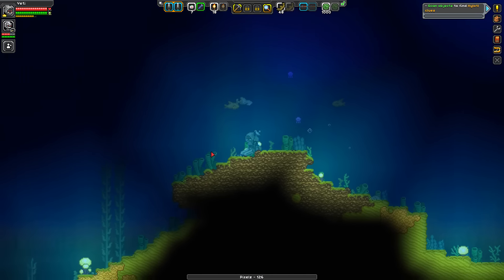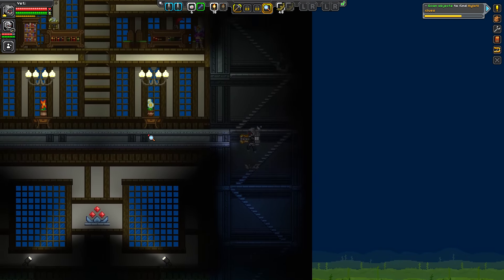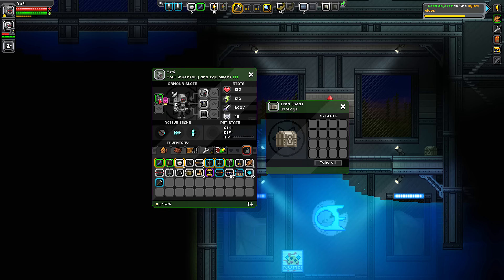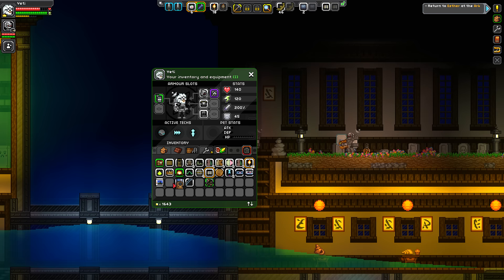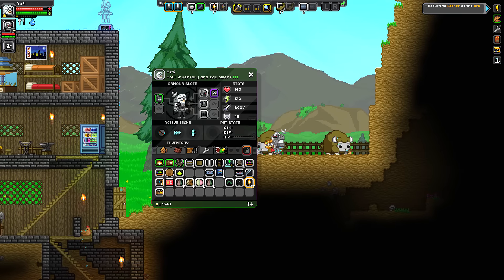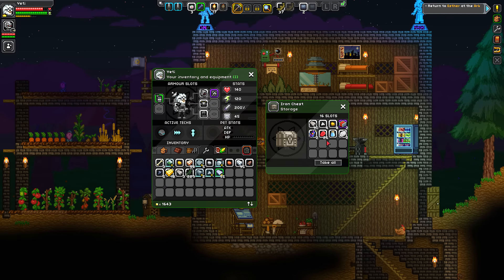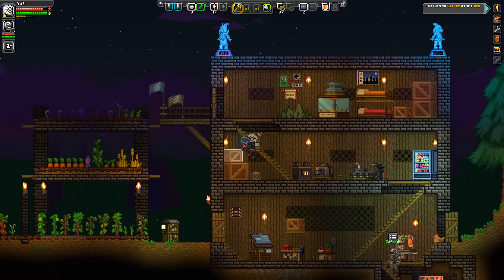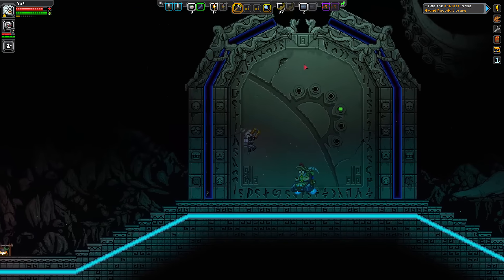Starbound w/ JStank | Loot, Pillage, DESTROY! (Let's Play Starbound / Multiplayer Gameplay Ep 11)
Starbound multiplayer gameplay with JStank! We're aiming for a full playthrough and are still learning the gameplay mechanics, but think we know enough of Starbound now to get the gameplay going, so let's play Starbound multiplayer!

Help make this my job!

--- CONNECTIONS ---

--- ABOUT STARBOUND ---

EXPLORATION UNENDING

BUILD YOUR WORLD

MULTIPLAYER + MODDABLE

Starbound has been built from the ground up to be multiplayer and easily moddable. You have the tools to make the universe your own and modify the game to suit your play style - add new races, biomes, dungeons, and quests - the possibilities are limitless.